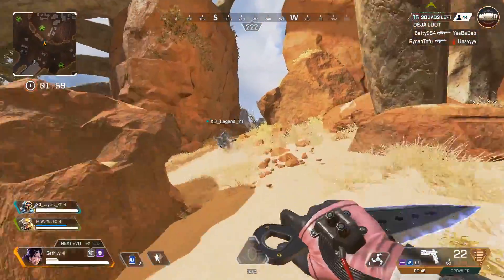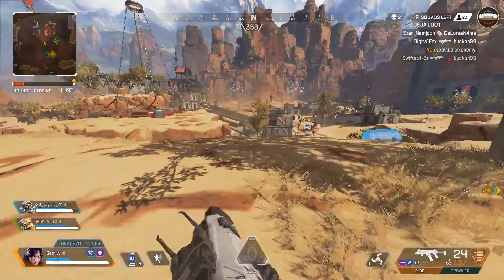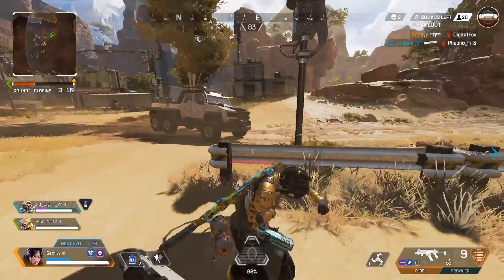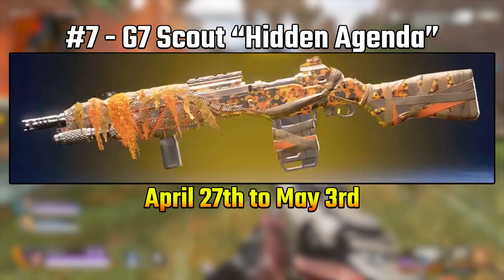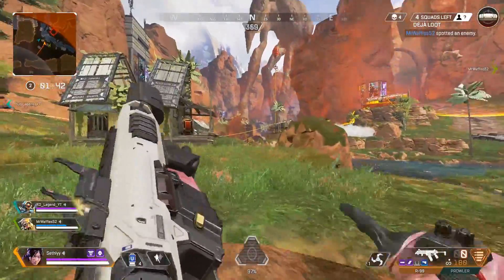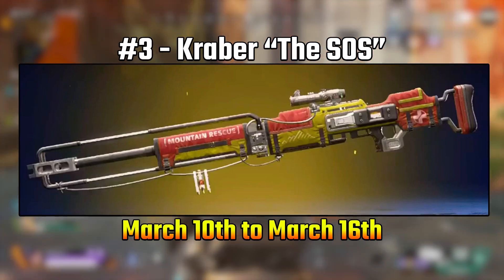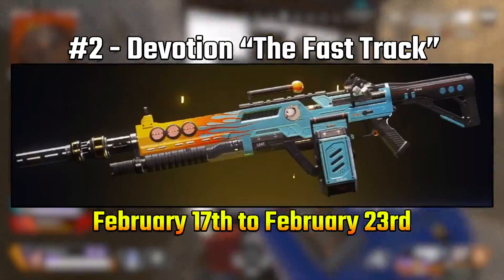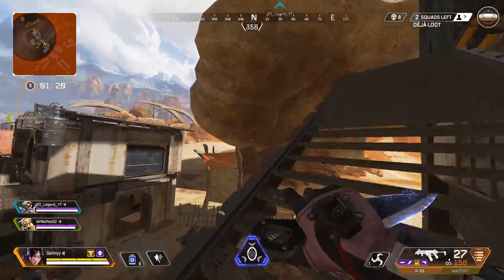Top 10 Rarest Apex Legends Weapon Skins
In this video I cover the Top 10 Rarest ApexLegends Weapon Skins!